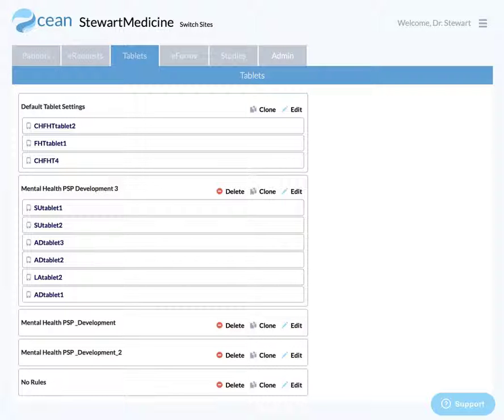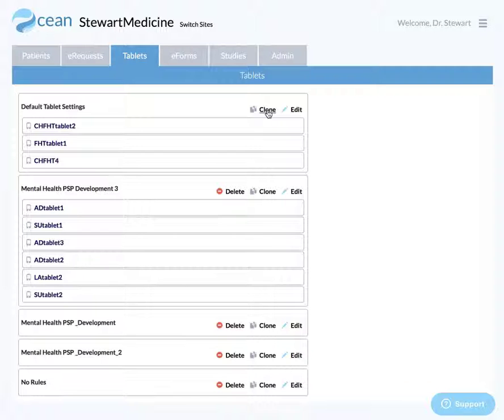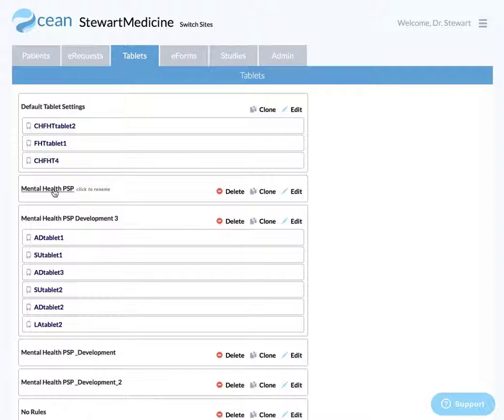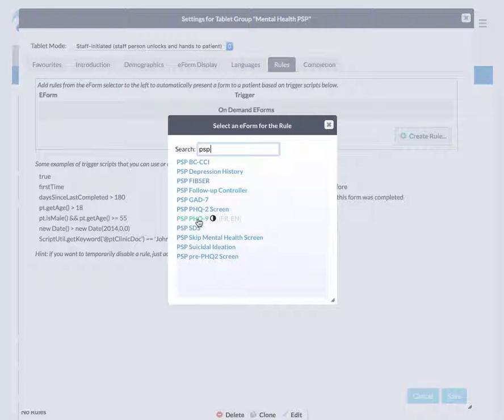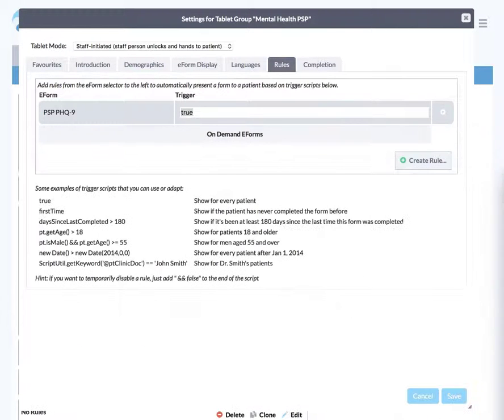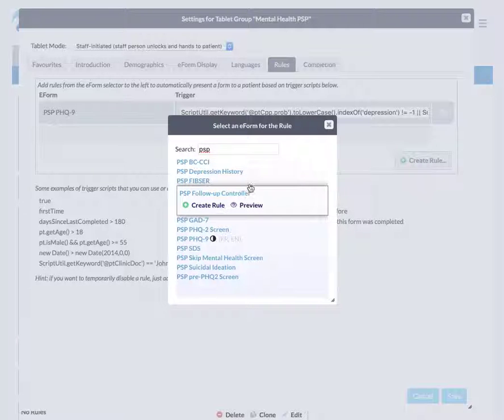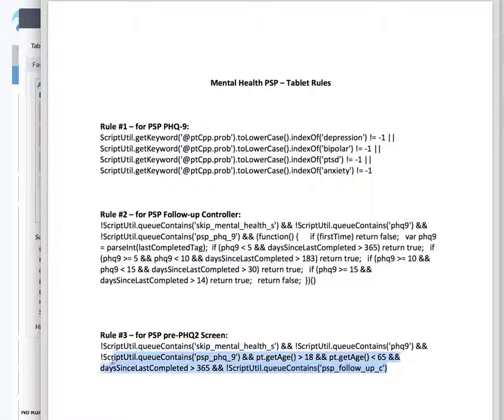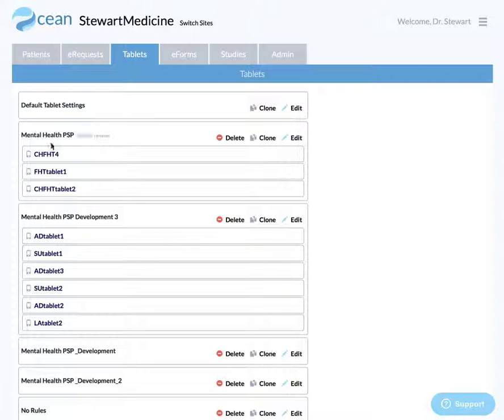Mental Health PSP Table Rules